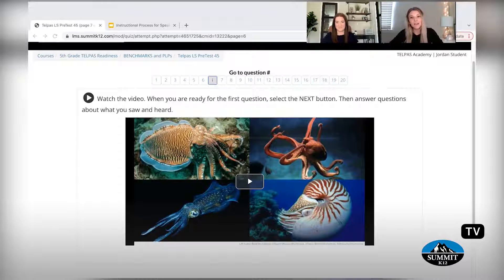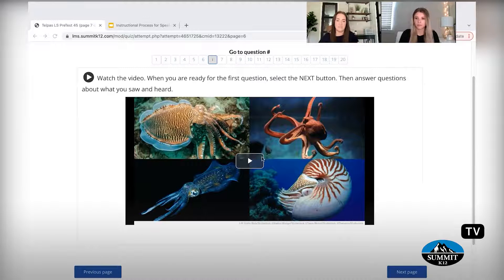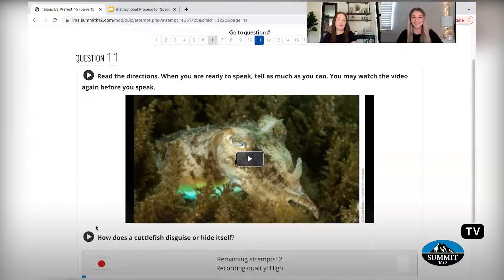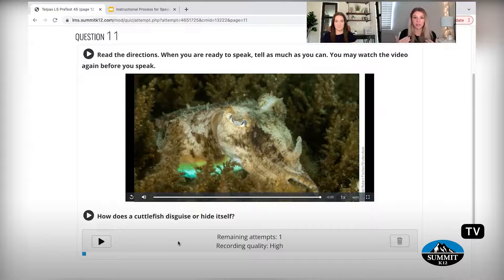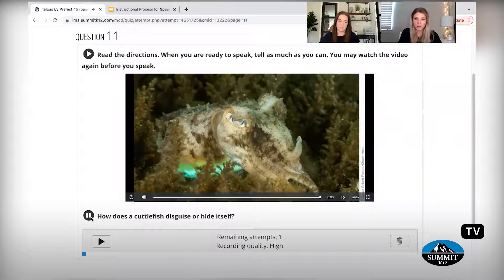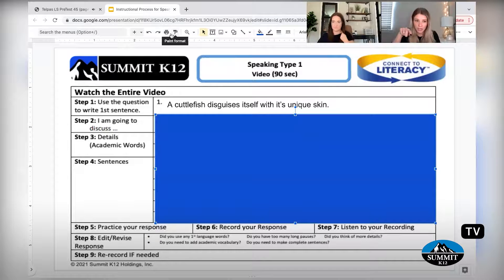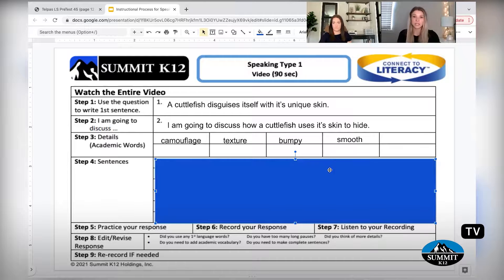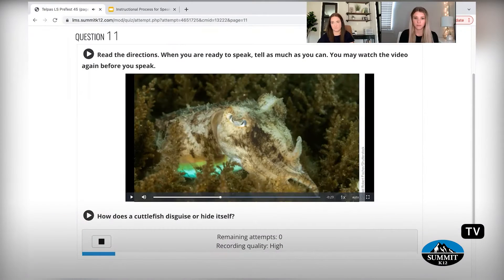9 Minute PD TELPAS Writing Checklist Type 1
TELPAS Writing Types, example of Type 1 video questions; listening & speaking questions and downloadable graphic organizer used in the video.